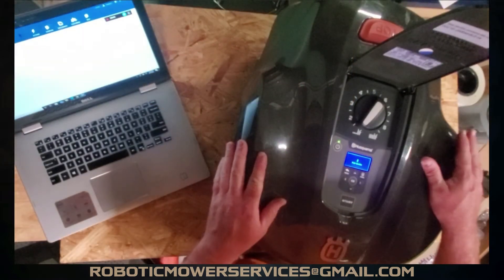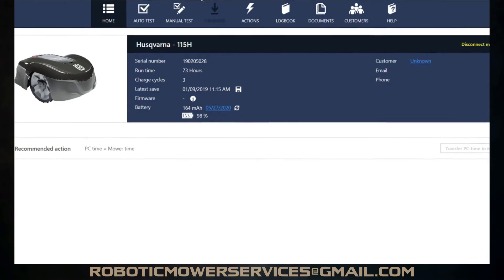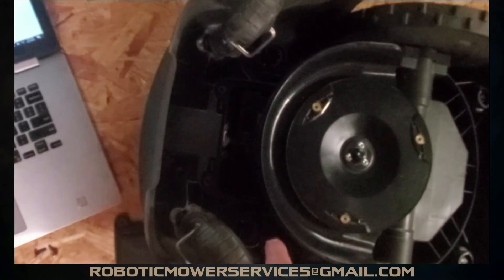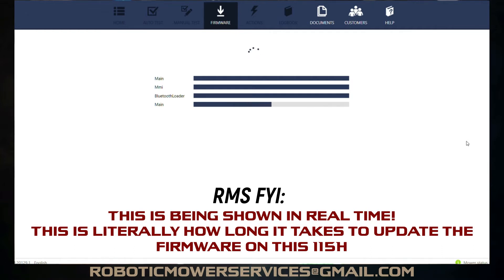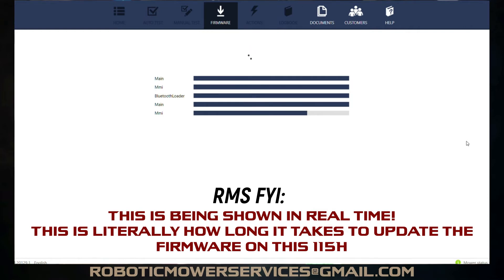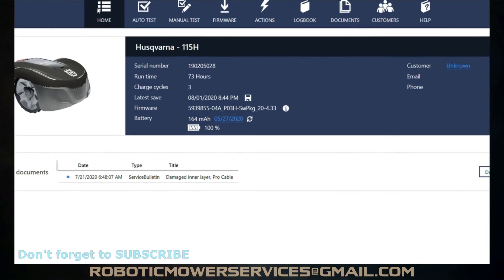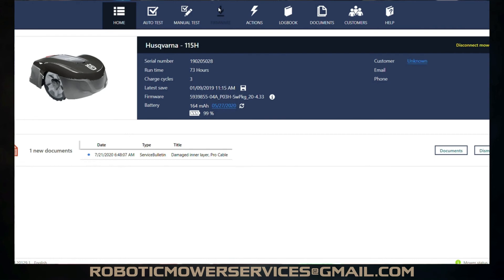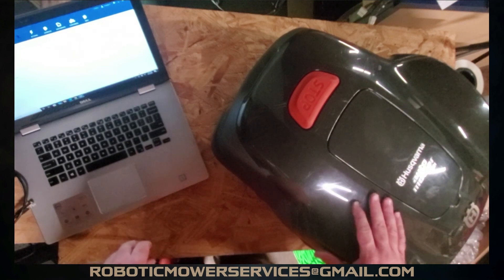How To Update The Firmware On A Husqvarna 115H Automower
Keeping your mower's software/firmware up to date is a crucial part of getting the best performance out of your Husqvarna Automower. All current Automowers should have their software checked, and updated if there is an update available, when first installed and at least once a season after that. The 115H is a model who's firmware gets over looked quite a bit because it can be sold as a DIY kit with all the install materials so it gets passed on from some sellers to the end user without the box ever being opened and because some dealers do not realize that they will not see that their is an update available if they are connected to the mower via Bluetooth. When a dealer opens the Autocheck program their is a strong chance that any 115H near by will automatically show up as a possible mower to connect to via Bluetooth. If the dealer chooses to connect to it through Bluetooth they will have access  to many of the items they need such as the ability to add a customer's name, auto test, individual component test, service bulletins, etc. But they will not be told if there is a firmware update available and will not be able to choose to do a firmware update. In order to update the firmware the mower needs to be connected by a USB cable to the the device running the Autocheck 3 program. In this video we show you where the cable plugs into the mower and the difference between connecting via Bluetooth or by USB cable.